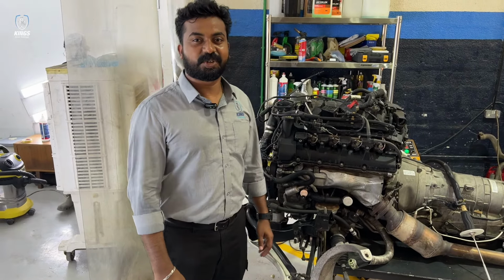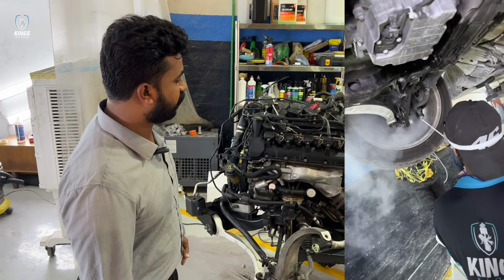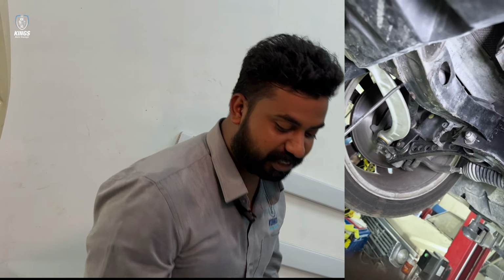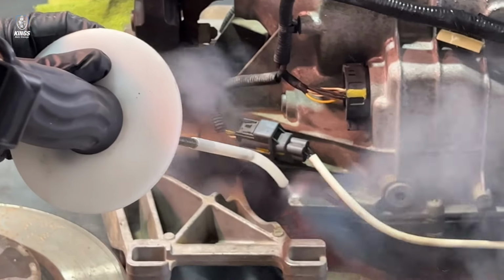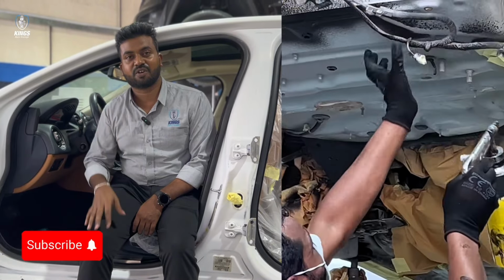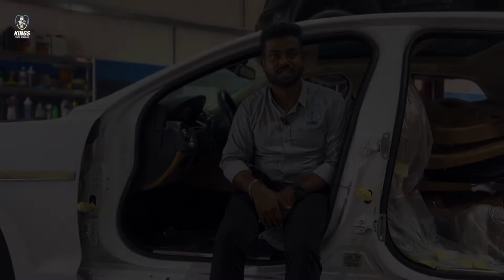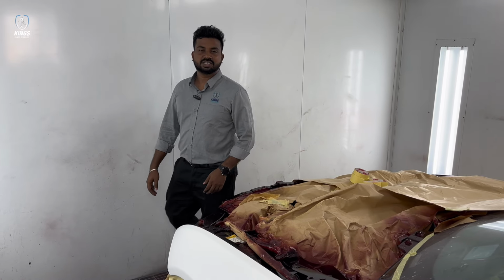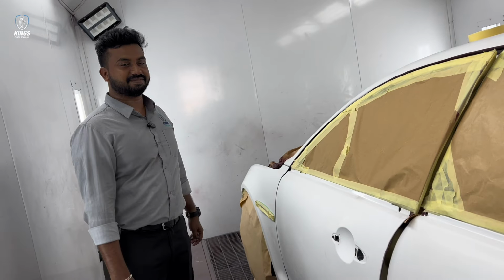The ultimate restoration of Jaguar XJL 2010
Watch as we bring a 2010 Jaguar XJL back to life at Kings Auto Garage! 🐆✨ From detailed restoration to expert craftsmanship, our team has meticulously restored this luxury classic to its original glory. Witness the transformation and the precision that goes into every inch of this iconic car. Perfecting every detail is our passion, and we're thrilled to showcase our work.